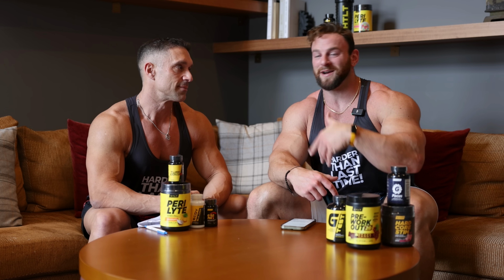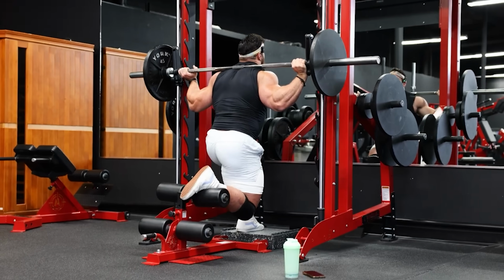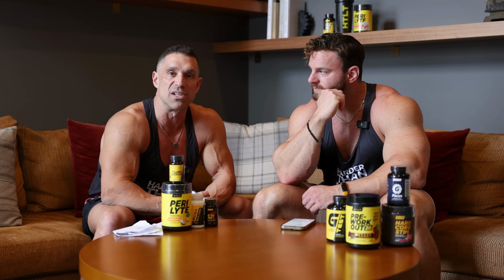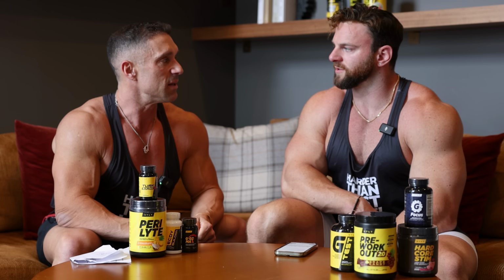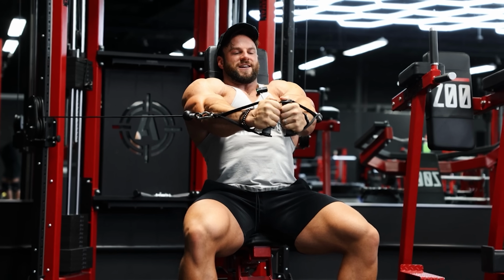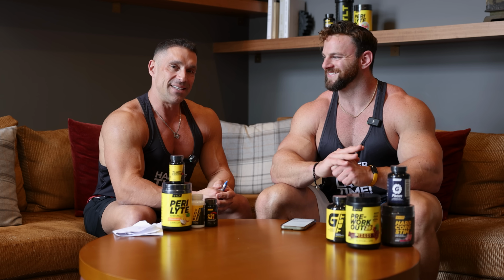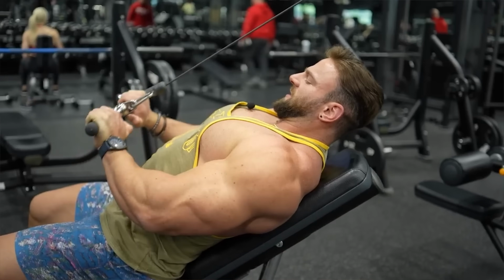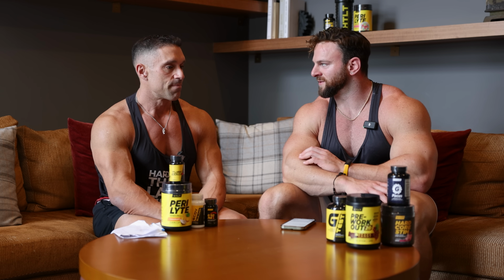Pro Bodybuilders Rank the Top 10 Exercises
🖥→ ONE-ON-ONE COACHING -
💪 HTLT SUPPLEMENTS - CODE: ERIC for discounts
👕 ALPHALETE - CODE: ERIC for discounts